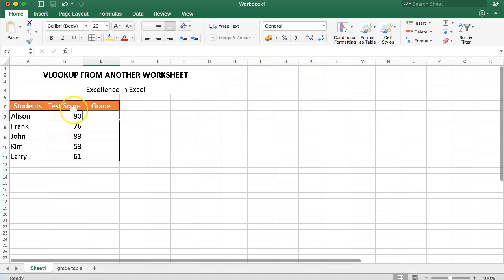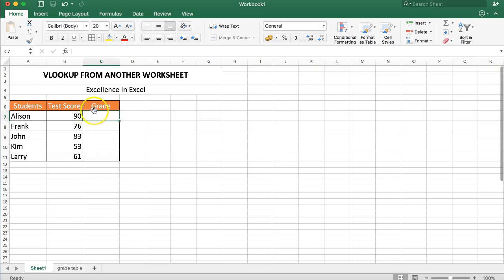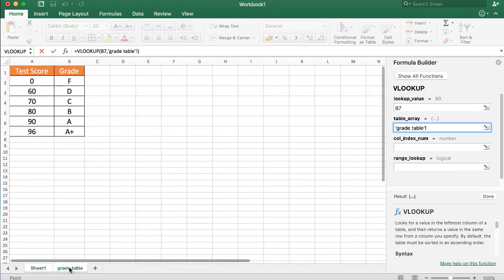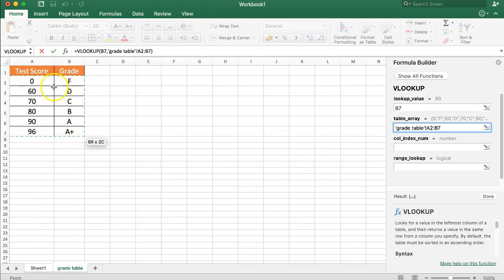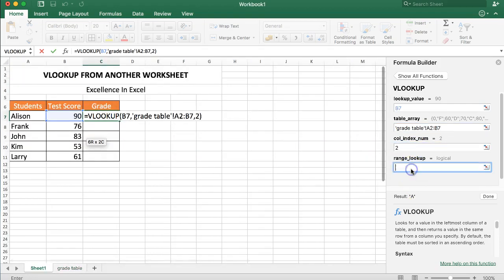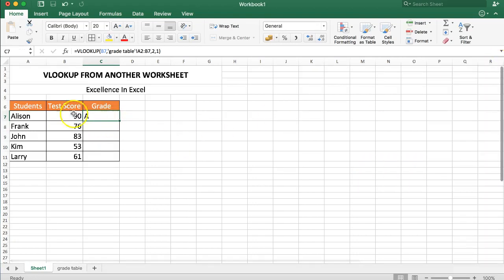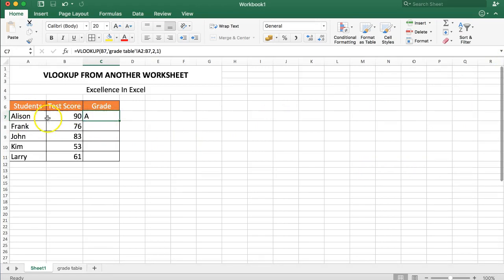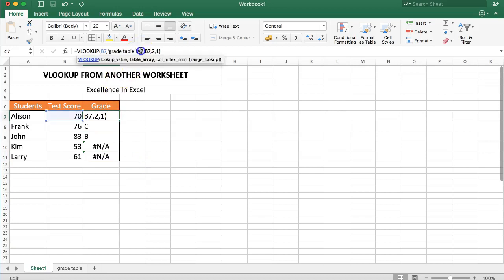VLOOKUP from another worksheet (2018)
In this video you will learn how to use the VLOOKUP from another worksheet. It is quite common that the value you want get obtain from the VLOOKUP is located in a different worksheet. In this video we will show you how to do it.